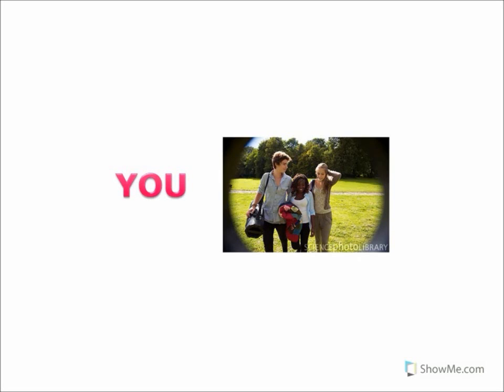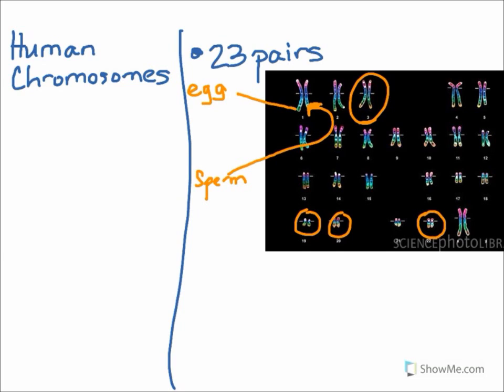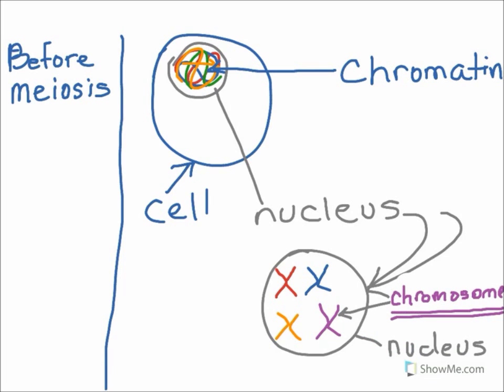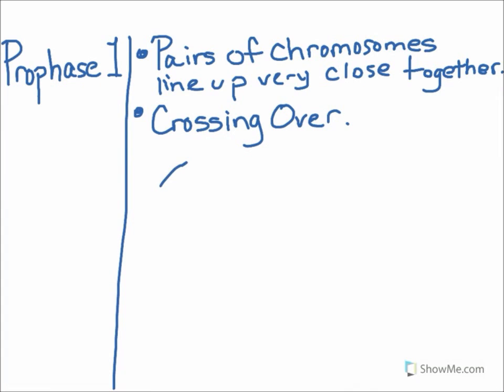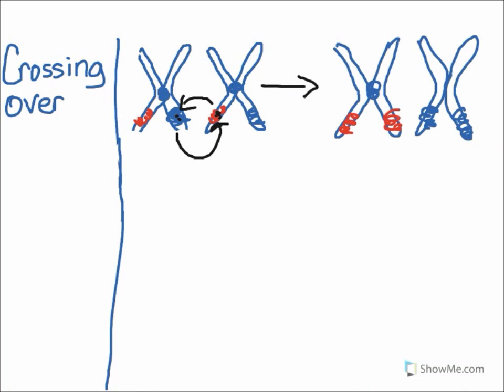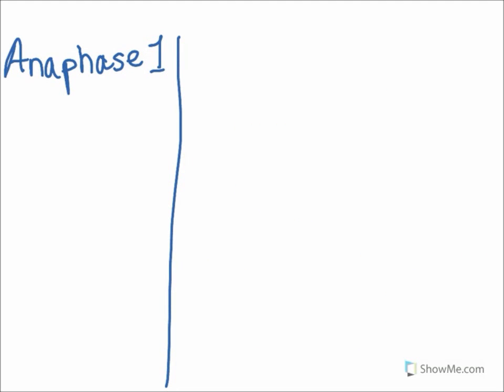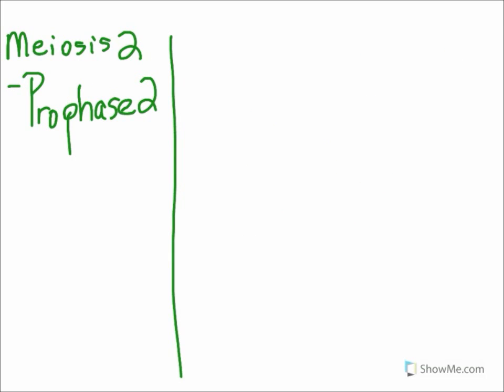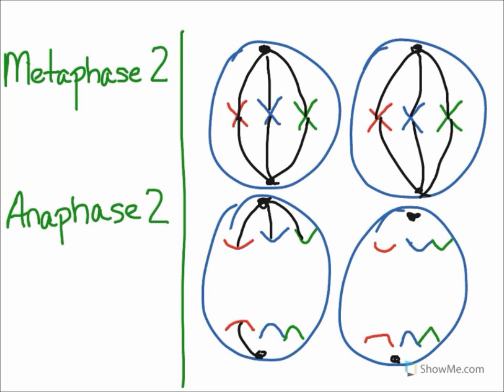Understanding Meiosis.wmv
Introduction to meiosis for middle school.